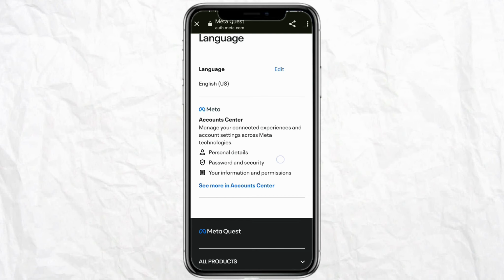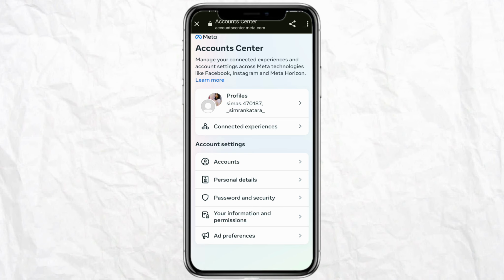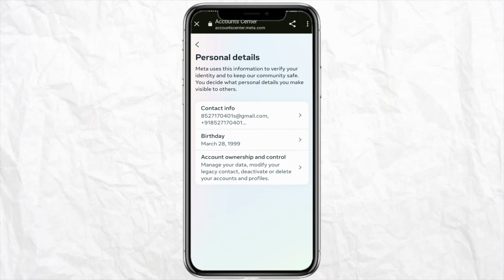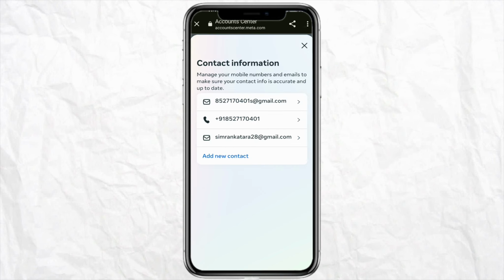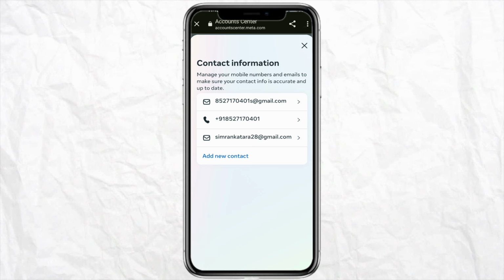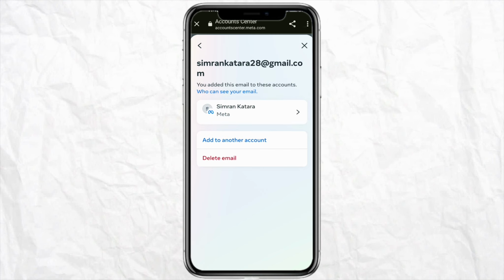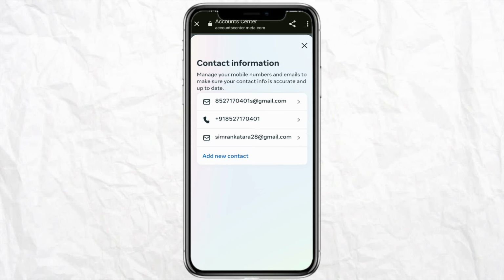How to change email on Oculus Quest 2 app (Full Guide)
Learn how to easily change your email on the Oculus Quest 2 app with this full guide. Whether you're switching accounts or simply want to update your email, we've got you covered. Follow along step by step and you'll have your new email set up in no time!